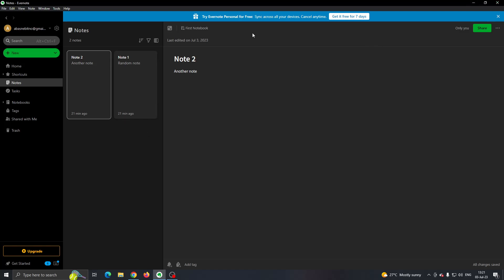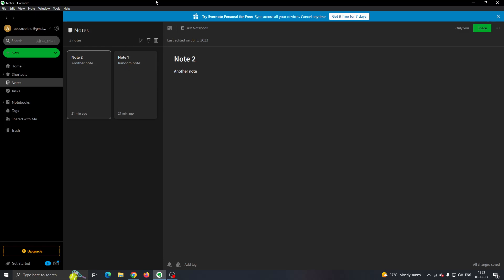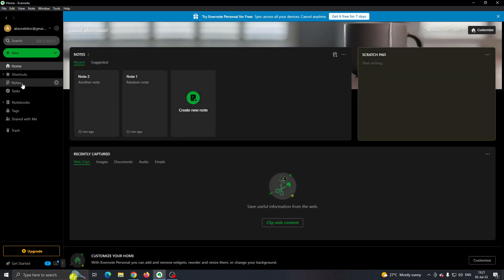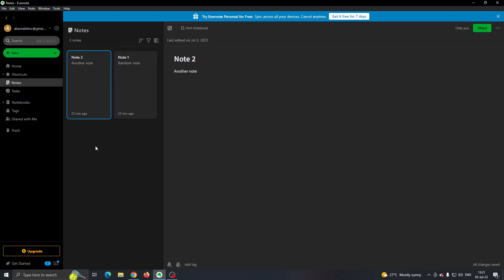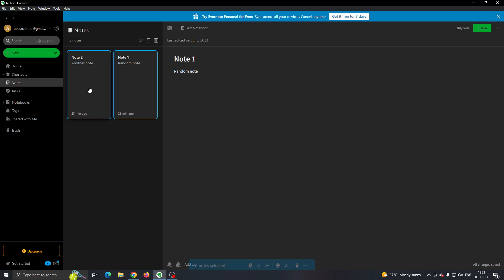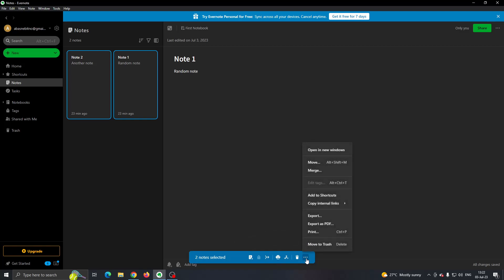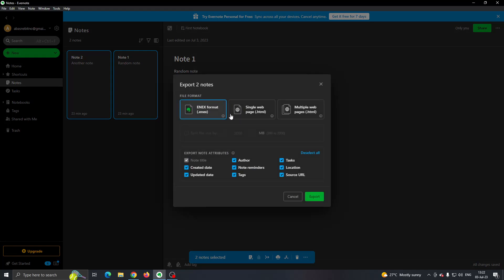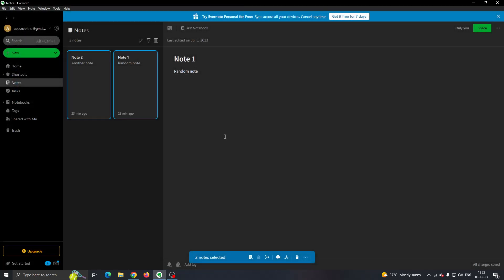How To Export All Notes Evernote Tutorial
Today we talk about export all notes evernote,export,how to use evernote,evernote